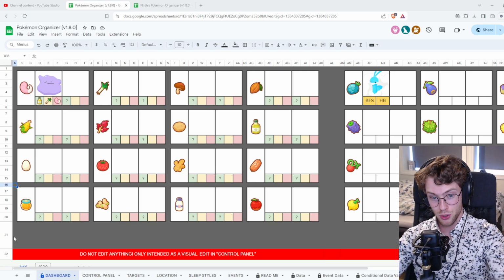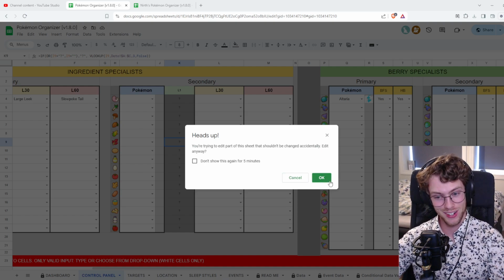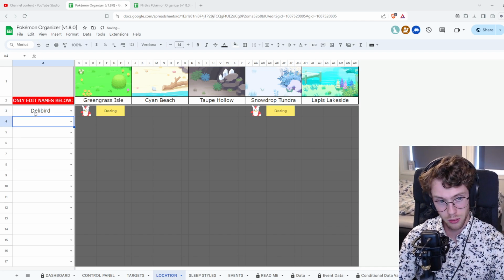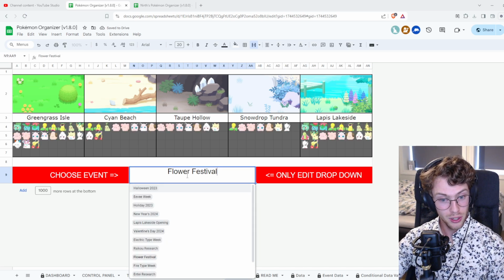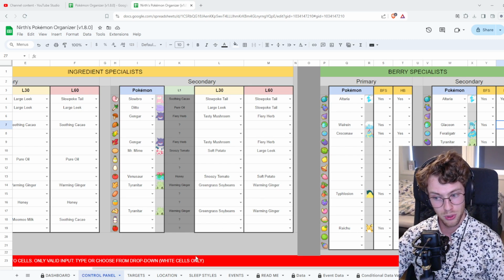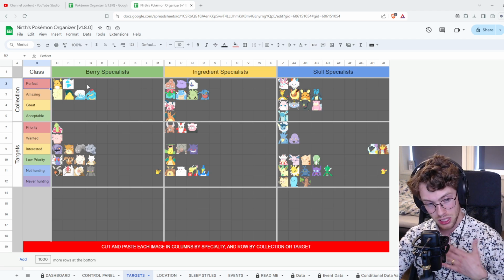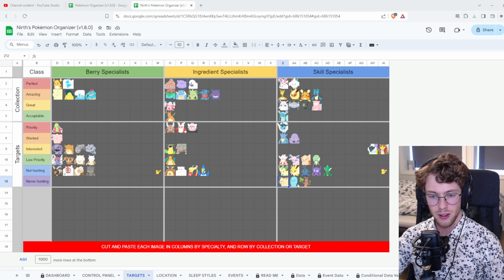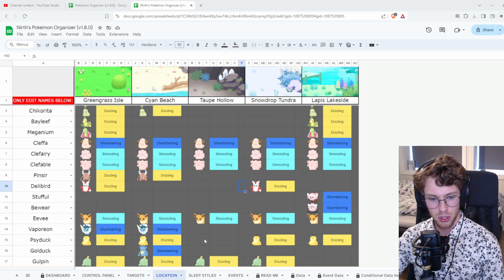Nirth's Pokémon Organizer (FREE DOWNLOAD)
In this video I explain how to use the Pokémon Organizer Spreadsheet that is free to download and make into your own!

There is a sheet for showing off your ingredient specialists and berry specialists, your overall collection and targets, a sheet which displays the location and sleep types of your targets, a sleep style tracker and an event graphic which works by selecting the event from a drop-down.

NIRTHEART DISCORD
Nirtheart is a Pokémon centered community on Discord with a strong stance against cheating. Nirtheart members are actively helping with trade evolutions in various Pokémon games, sharing our progress from breeding projects and helping each other get better at Pokémon battling. Access to Nirtheart starts at a one-time $2 purchase, by becoming a YouTube Member. You keep the access to Nirtheart, even if you end the monthly membership, as long as you follow the rules. To learn more about Nirtheart, follow this

DONATIONS
If you have a preference to support off-platform, donations are welcome through:

POKÉMON SLEEP CONTENT CREATOR
Bropenings is a great creator on YouTube posting daily sleep research videos and other educational content. Check out Brovinnie's YouTube channel!  @Bropenings

SOURCES
The left-hand side widget is a Google Spreadsheet created to guide viewers of my videos and help us all memorize more information about each individual Pokémon in Pokémon Sleep and their uniqueness. The design of the visual presentation of this data is my own creation. The data, however, is collected from RaenonX and Serebii. Please see the details below.

Information on the ingredients, ingredient rates of Pokémon, skill rates of Pokémon, base frequency, carry limit (inventory) are all obtained from RaenonX. Check out their database and support their work

Sprites for Pokémon, berries and ingredients, some main skill descriptions, berry values, and nature values are all obtained from Serebii. Check out Serebii and support their work: